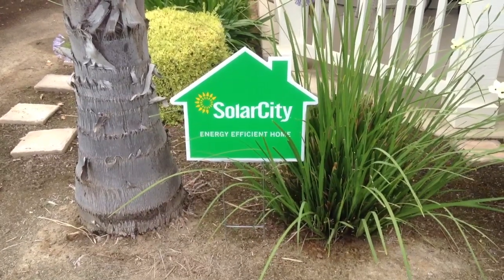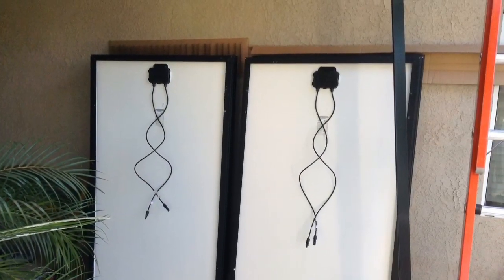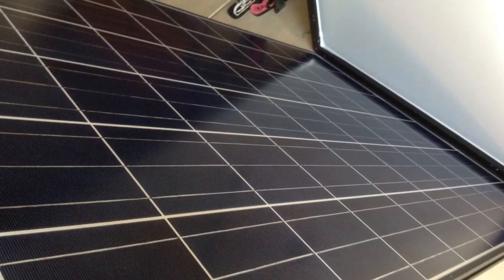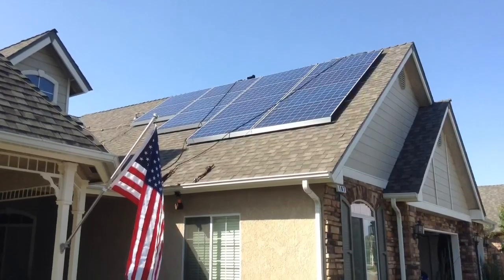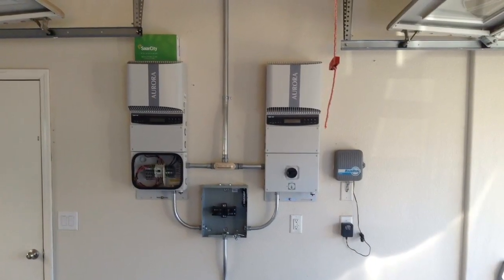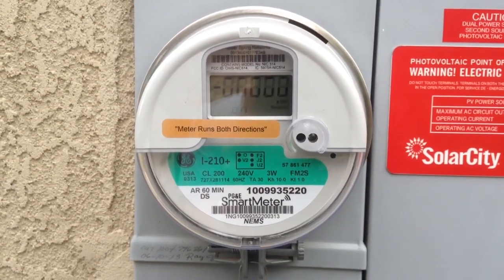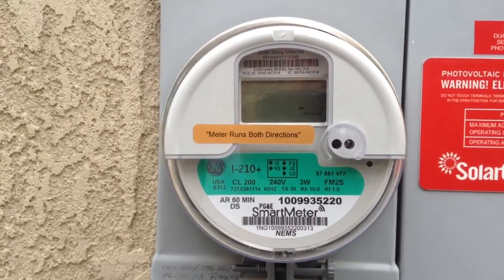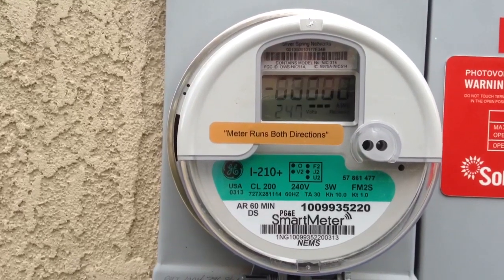Solar City Installation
Solar City Residential Installation